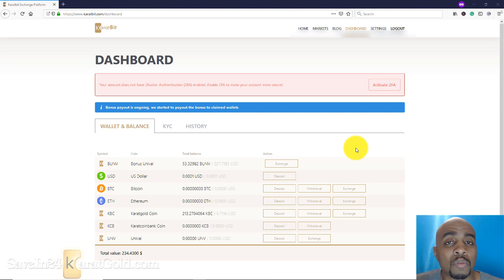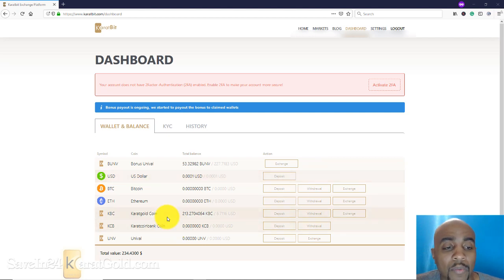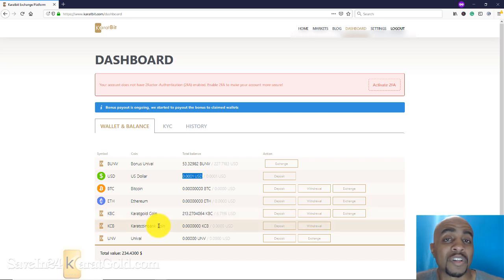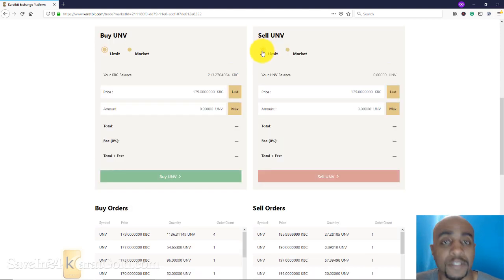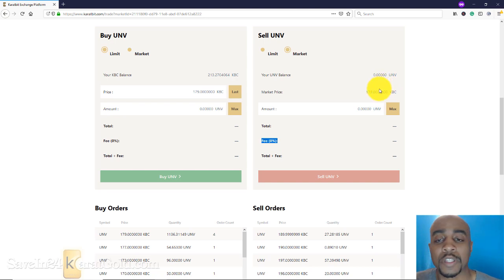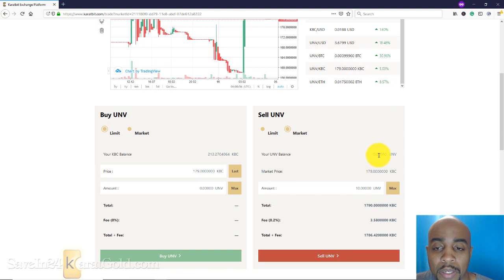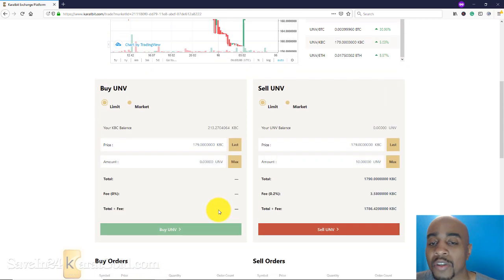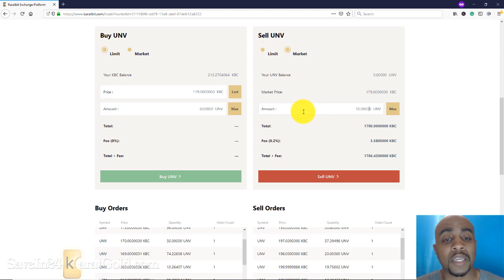Karatbars International Karatbit - How To Acquire KBC Coin On Karatbit Exchange New Process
In this video, I show you to acquire KBC coin on the Karatbars International Karatbit Exchange platform.

This video was done assuming you have done the following:
2. Loaded your Karatpay Wallet
3. Transferred your unival from your Karatpay Wallet to your Karatbit Exchange Account.

If you have not done the steps above, please watch this video to see how that process is done (Please be advised the KBC acquisition process in that video is no longer correct. This video shows the new KBC acquisition process.)

Make sure you watch this a few times so you can understand what you are doing before purchasing the KBC coins Once your purchase has been completed and filled, you cannot reverse it.

If you stumbled across this video and you want to become part of our Karatbars family, you can register for a free account by using this